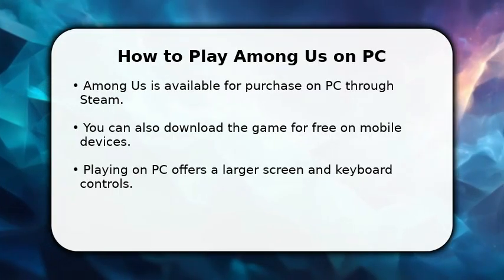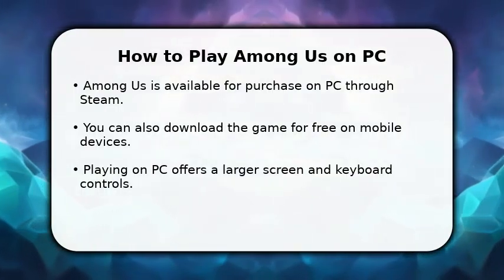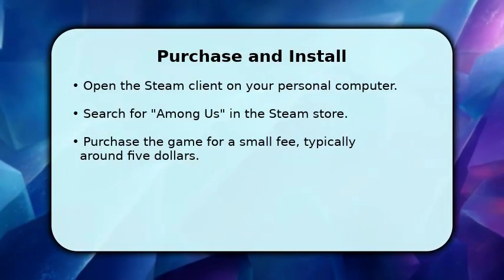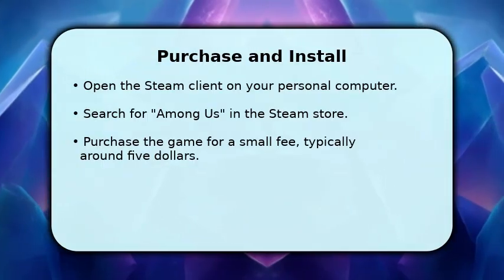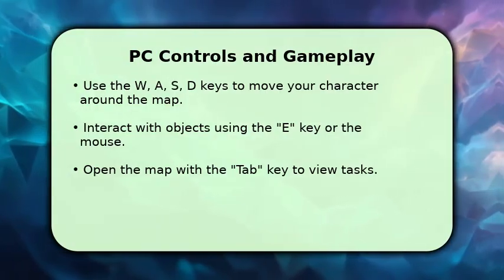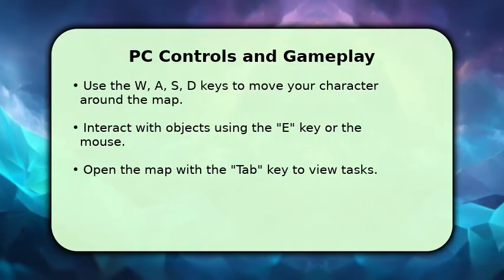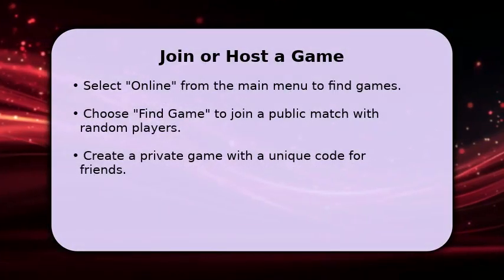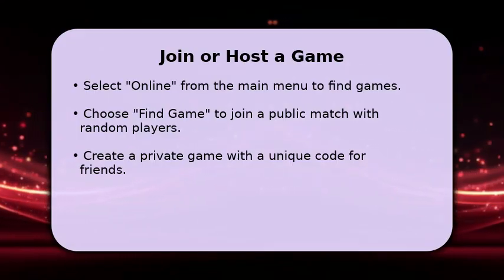How to Play Among Us on Your PC 2025 - Easy Guide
▸ (v) Learn how to play Among Us on your PC in this easy-to-follow guide. Discover the steps to download, install, and start playing this popular online multiplayer game. Get ready to outsmart and eliminate impostors!

Among Us PC, How to Play Among Us, Among Us Tutorial, PC Gaming Guide, Among Us Online Multiplayer, Easy Guide for Beginners, Play Among Us on PC, Among Us Download, Install Among Us on PC, Playing Among Us on Windows